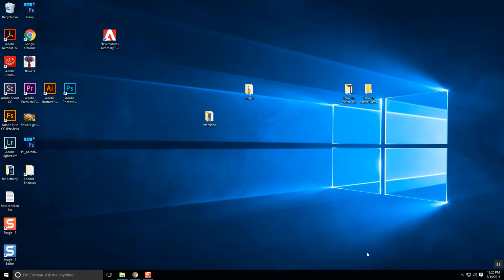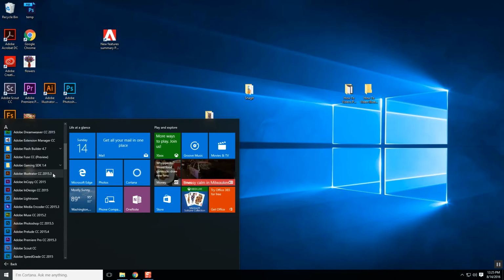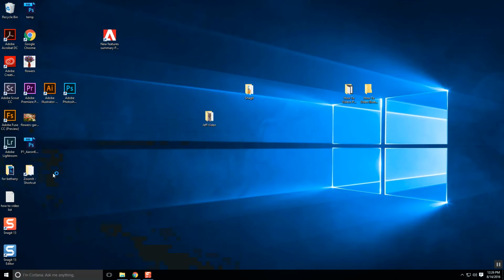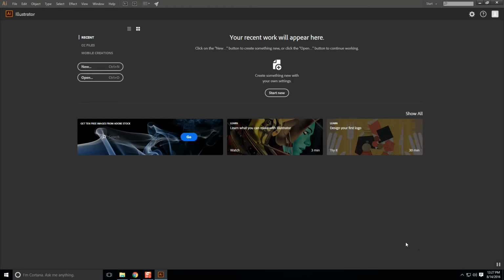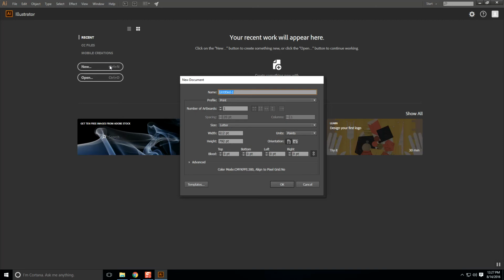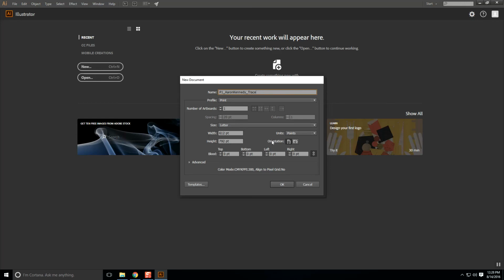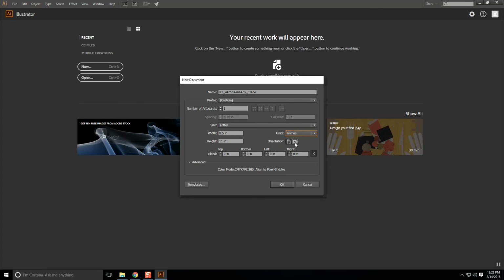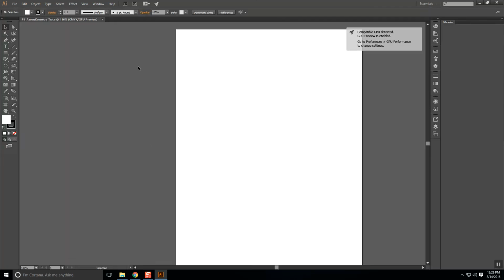Illustrator CC2015 3 How to open a new file